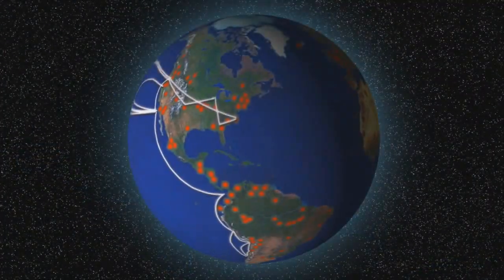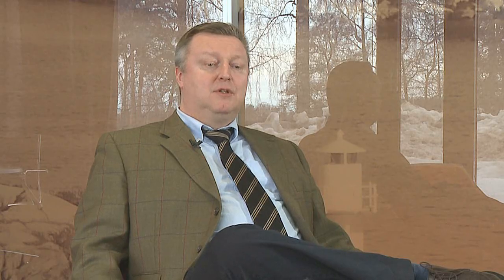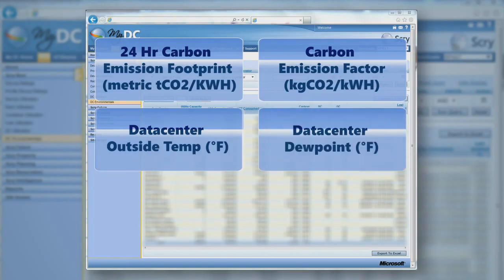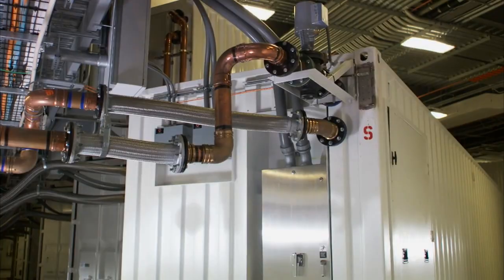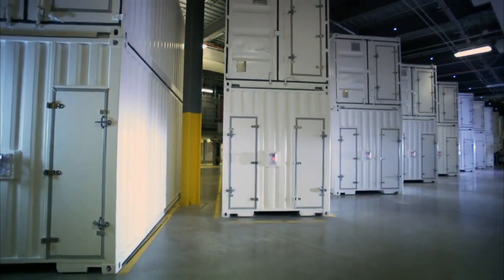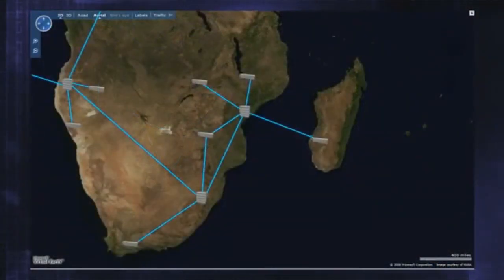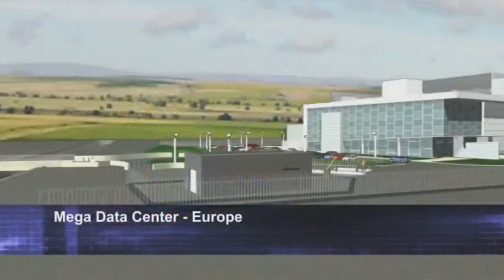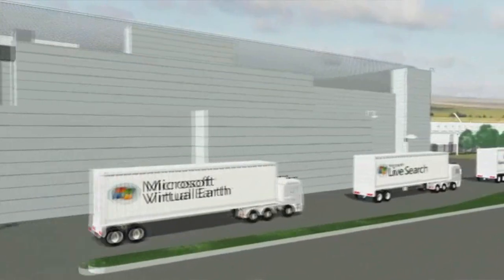HPC To Every Desktop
Markus Ekman, CIO of VTT, sees that the need for computing is in a strong growth on all new research project areas. The processes of the new areas like virtualization, augmented reality, bioinformatics or data-analysis are very much dependent on easy availability of computing capacity.

It is highly crucial to continuously screen the diverse markets and identify/find the winning tools and procedures and then make these market winning high-performance computing tools available for the researchers and labs. VTT uses a wide variety of research applications which are linked to HPC.

A CIO, must identify where the world and business is moving, and to try to understand the needs to make it sure that we have the best possible platforms to play the game of today and tomorrow. It is the CIO's task to ensure that the organization has advanced, easy to use, competitive and secure research infrastructure. Obviously, IT Management need also to pay a lot of attention on efficiency and productivity. If usability is not there, that will have direct implications on our customer projects.

HPC Leadership is not about having the biggest computer. Rather, it is about how effectively or smartly you are able use your environment to make scientists, laboratories/ factories, partners more productive and innovative.